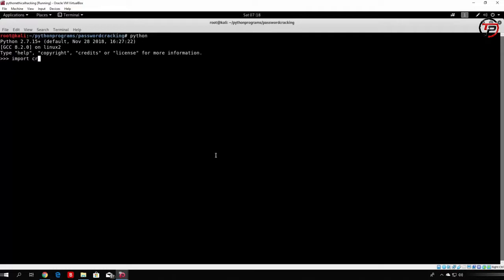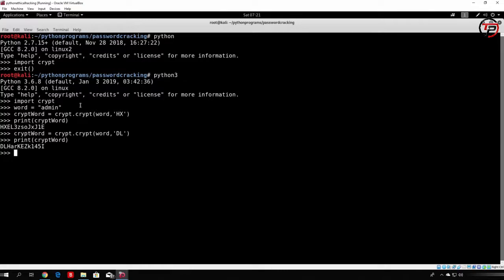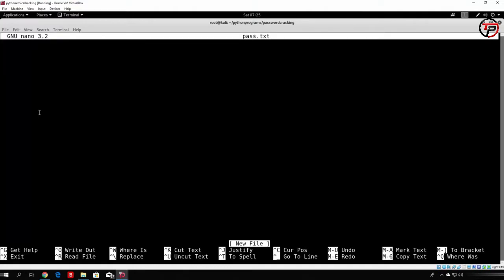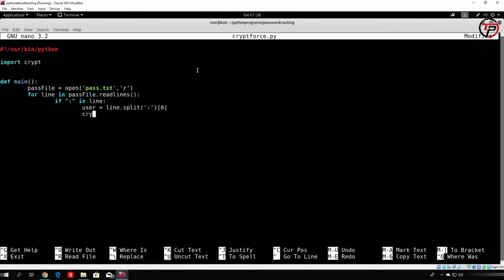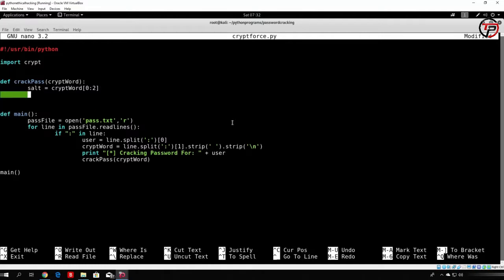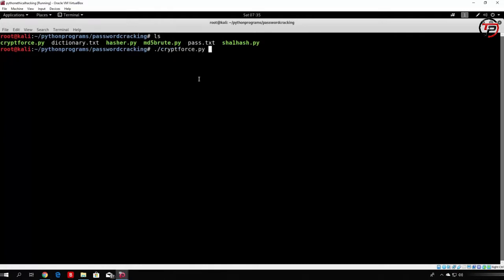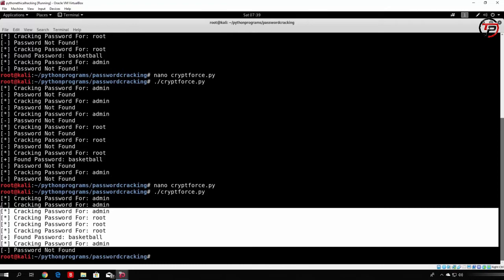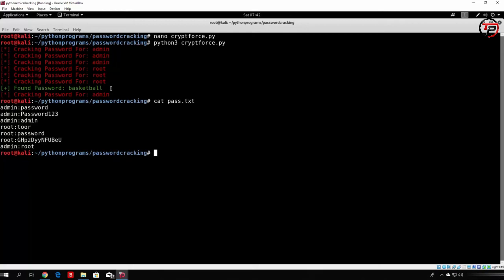Ethical Hacking #26 : Cracking encrypt passwords with salt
Cracking encrypted password with salt,

Hello everybody.
Welcome back.
And in this video I want to introduce you to our library.It comes in python which is called the Crypt library.So let us see how we can actually important that library.
First of all open your Python interpreter since we will be using it in Python 2.Now you can also use it in Python 3 if you want to but you might need to actually pick three install crypt.
So in order to import it in Python 2 all you have to do is actually just type import script. So it comes pre installed you will not have to install it for Python 2. Let me just check if it actually comes to installing Python 3 as well so we can actually try to import that there as well. And you can see that it actually does come in Python 3 as well. So let me first of all zoom this in so you can see better. And what this allows us to do is actually make or to encrypt a password password in plaintext with the salt value.
Now a salt value allows us to actually encrypt the same word with the same crimped function but to actually have a different value cached value once it actually finishes the encryption. That's why it uses salt.

So the same word will actually with different salt have a different encrypted value at the end of the process. So let me just show you if we make a variable for example code word and that is just Adam in for example. So we have a string attached to this variable and that string says admin. Now let's use a value called crypt word. So this is the variable that we will use to store the crypto word or encrypted with decrypt function from our crypto library.

What we have to do is just typescript dot crypt and we can specify the word in the brackets separated by comma with a salt. Now the salt will be two letters that you specified between the double quotes. So let me just show you if I just type here. Each X for example then finishes with double quotes and press enter. You will see that the free just press type here print creates words. You can see that we get something different from the word adamant that you might notice that it actually